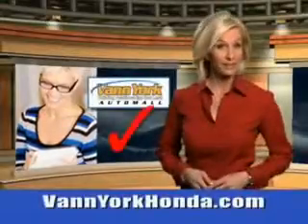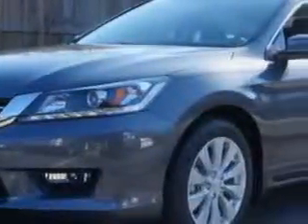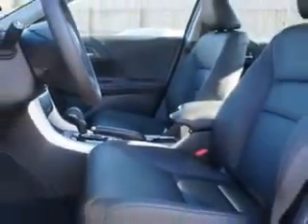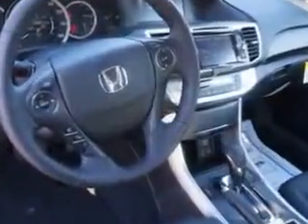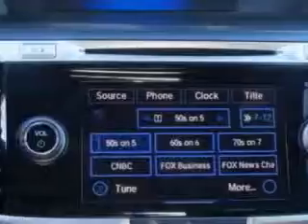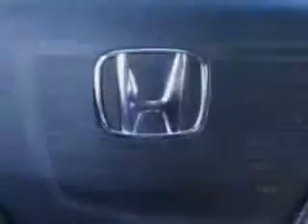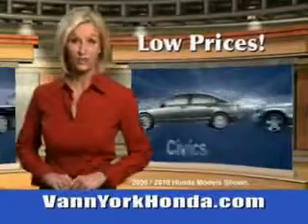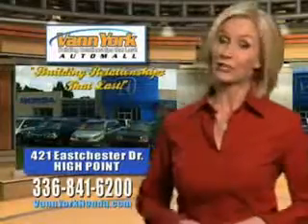Used 2015 Honda Accord Greensboro, Winston Salem High Point, Kernersville NC Vann York Auto Mall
422 Eastchester Dr.
High Point, North Carolina 27262